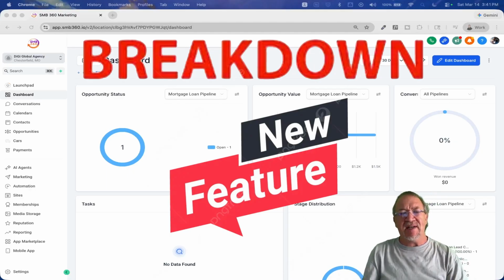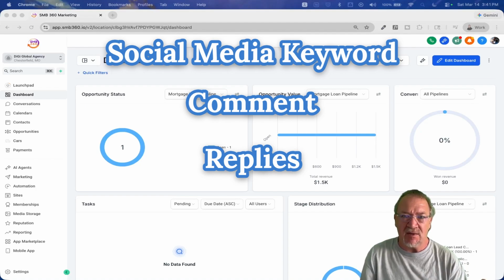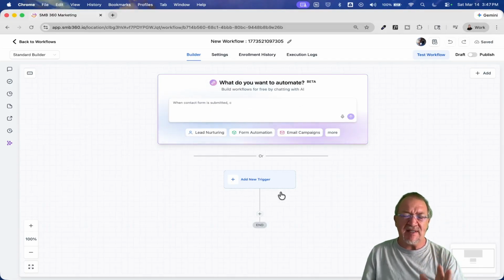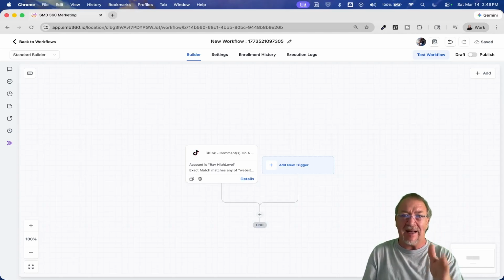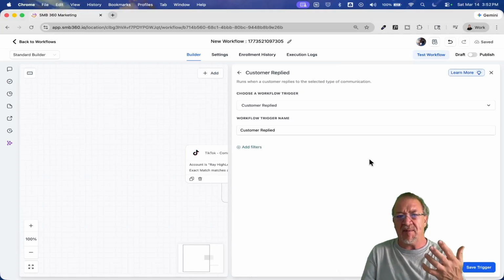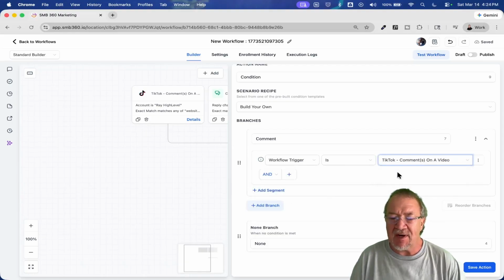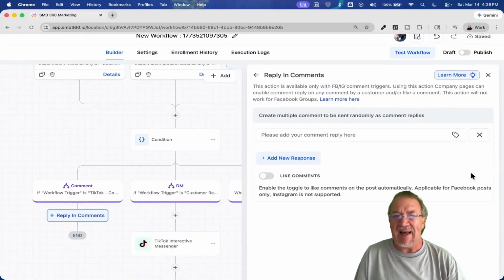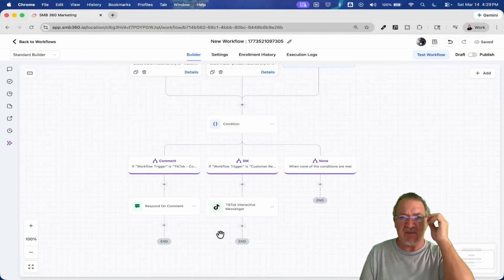Master TikTok Automation with HighLevel!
Unlock the power of TikTok automation with this step-by-step HighLevel TikTok Integration Walkthrough! 🚀 In this video, we dive into the latest HighLevel new features, showing you how to seamlessly manage TikTok comments and DMs, automate comment replies, and turn engagement into real business opportunities.

Discover how to use social media keywords to trigger automated responses, capture leads, and build stronger connections with your audience—all from inside HighLevel. Whether you're a marketer, agency owner, or business looking to scale, this tutorial will help you streamline your TikTok strategy and maximize results.

Don’t just watch—start implementing these powerful tools today and transform how you handle TikTok engagement!

00:00 TikTok Feature Overview
02:15 Why It Disappoints
03:03 Comment Trigger Setup
04:06 Public Comment Downside
07:40 DM Strategy Instead
08:33 Customer Replied Trigger
10:51 Branching Workflow Logic
12:15 DM Action vs Comment Reply
15:27 Wrap Up and Wishlist

1.) Check your Spam/Junk folder to see if it's there.
2.) If it isn't there, then follow these steps